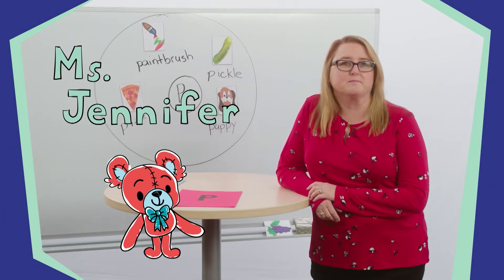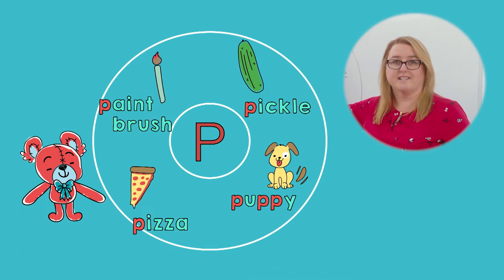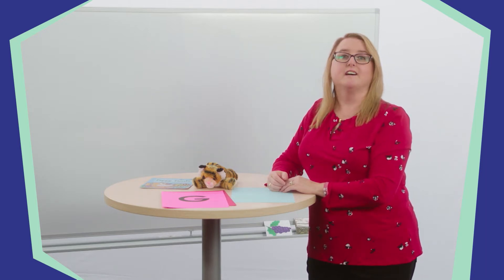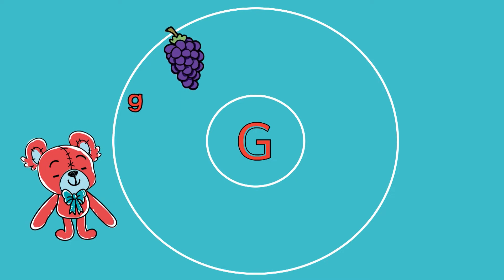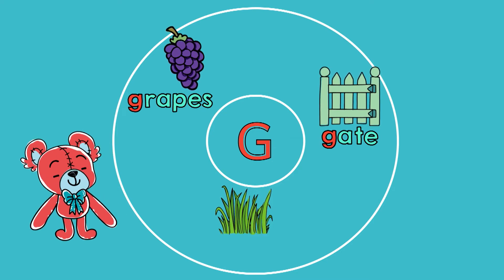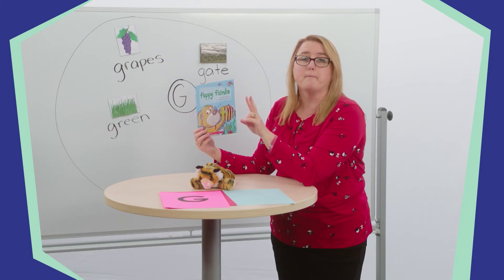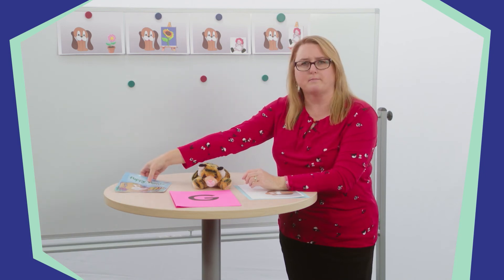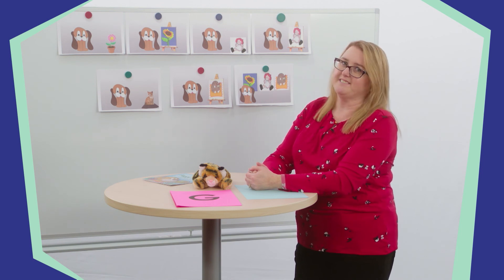At Home Learning Puppy Paints (2) Literacy PreK-K